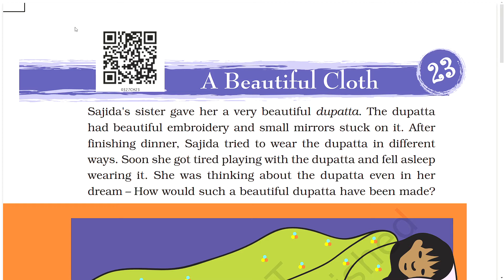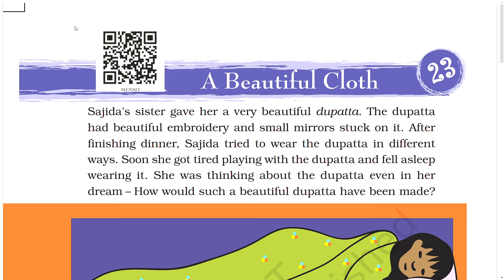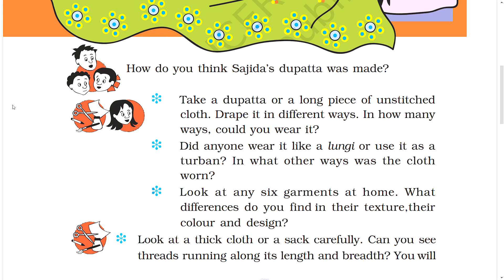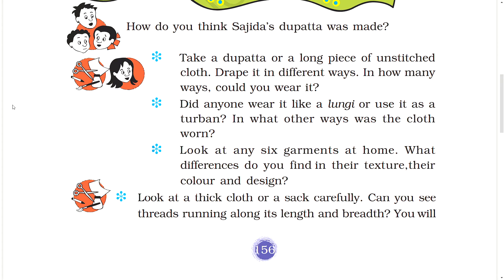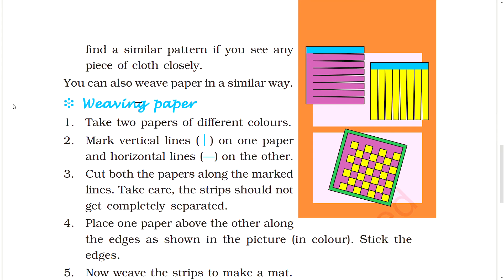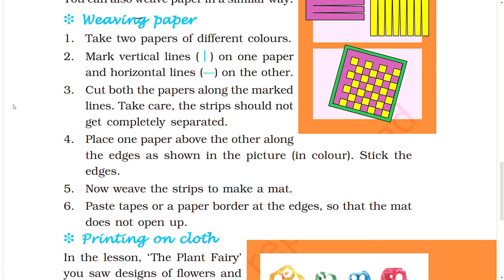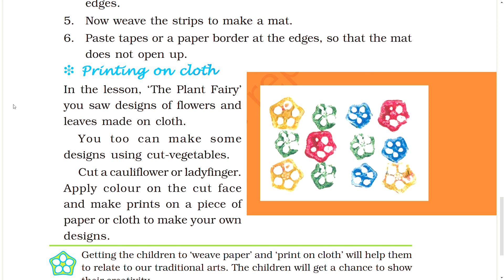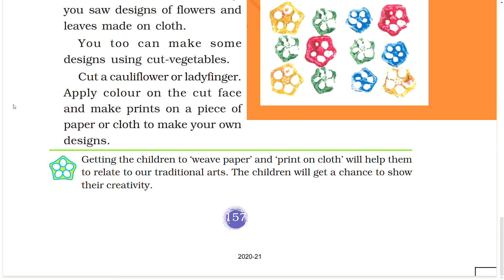#23 A Beautiful Cloth-NCERT-CLASS III-ENVIRONMENTAL STUDIES(LOOKING AROUND)